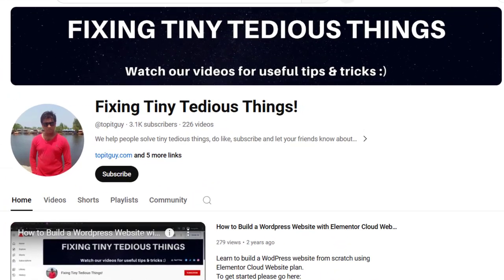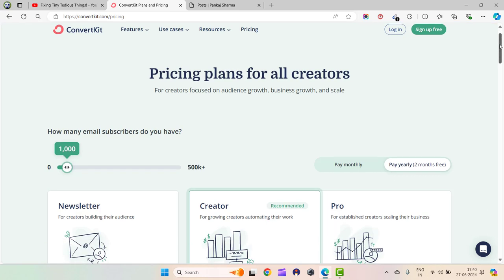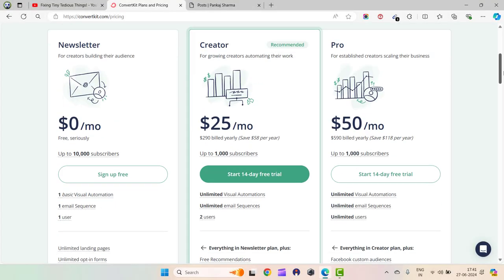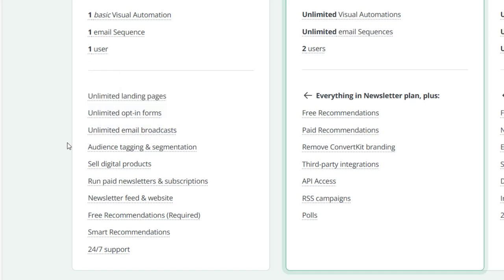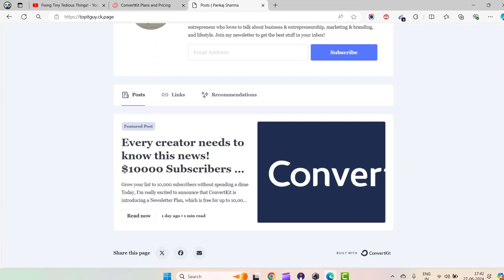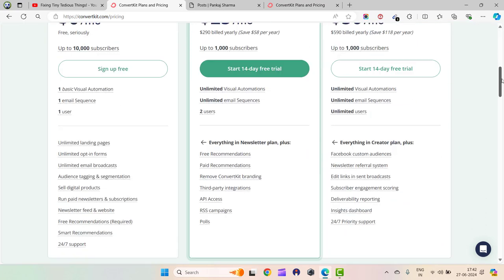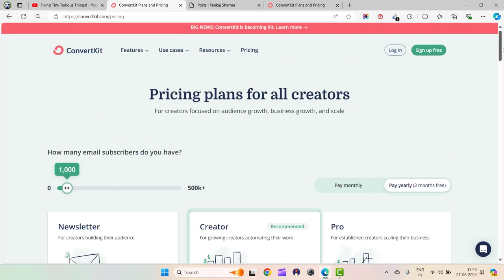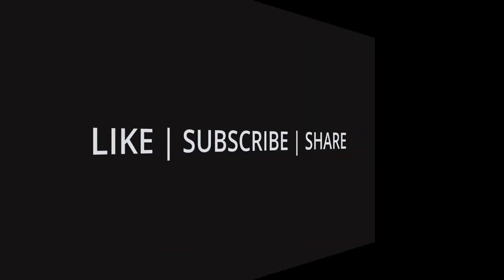ConvertKit Newsletter Plan Grow Your List to 10000 Subscribers For Free (Credit Card Not Required)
Hey guys, here's your chance to Grow your list to 10,000 subscribers without spending a dime with ConvertKit Newsletter Plan.

This is the best email marketing plan for creators! And you are not asked for credit card or payment information!

Just create your account and start using it from day 1!

Cheers.